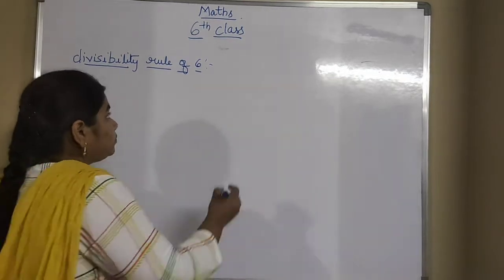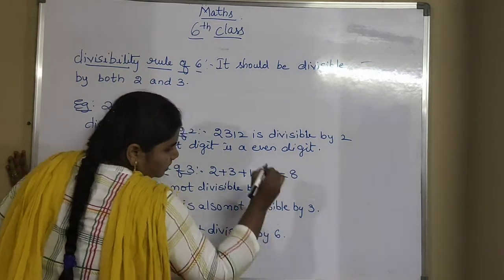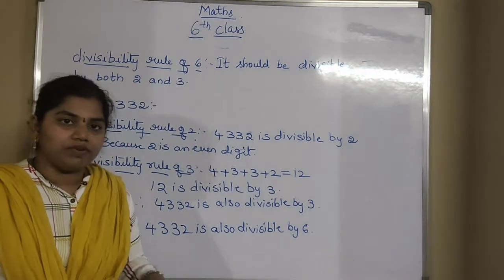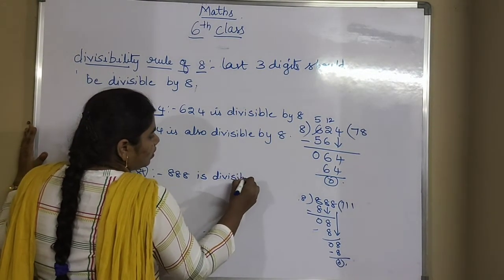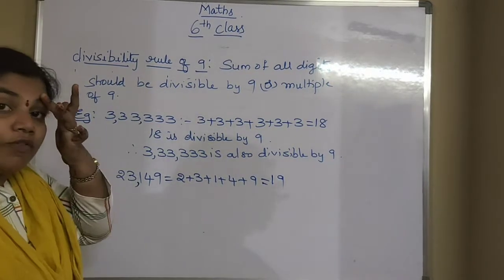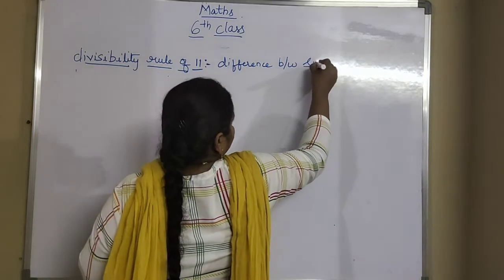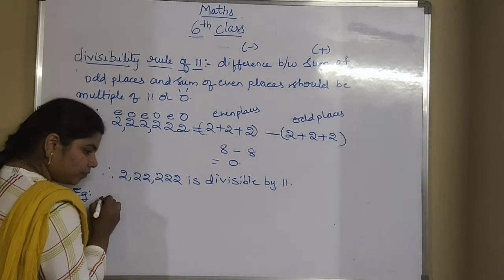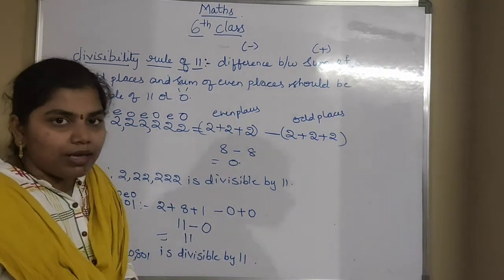6th class maths 3rd November